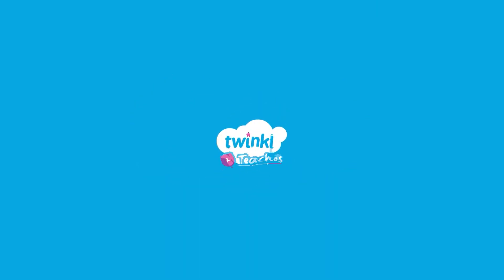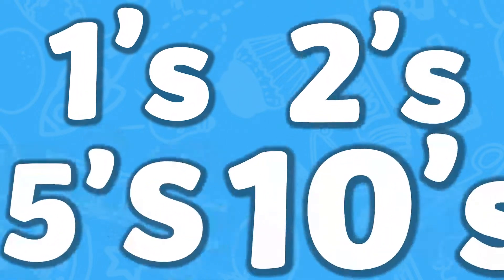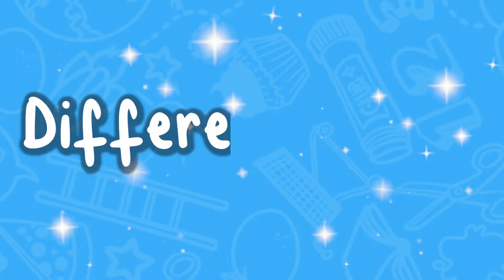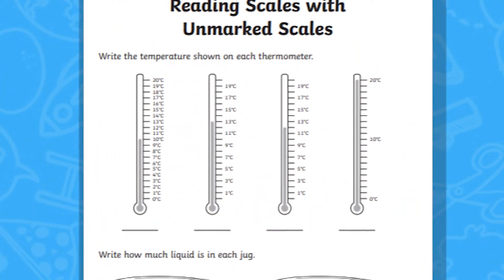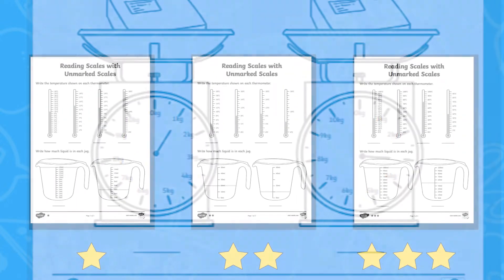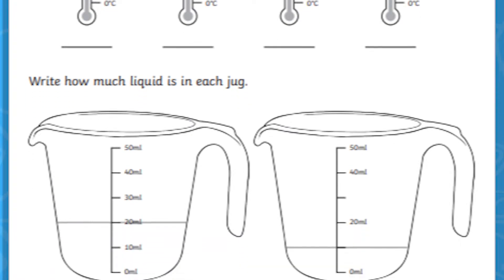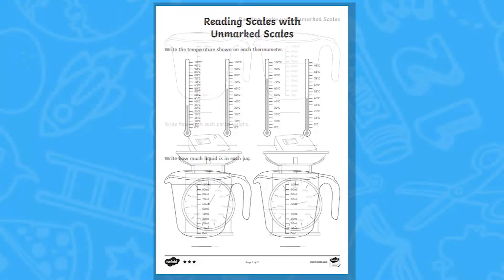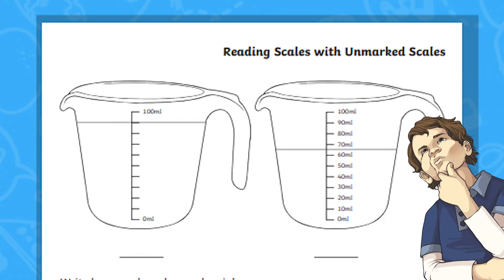Reading Unmarked Scales in Year 3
In this video, Twinkl Teacher Rose demonstrates how to use our Read Scales with Unmarked Divisions Differentiated Worksheets

These worksheets are excellent to help your children practise reading scales using their place value knowledge.

0:00 Introduction
0:16 What is covered
0:29 One star sheets
0:39 Two star sheets
0:49 Three star sheets